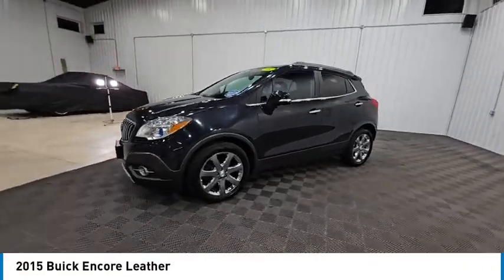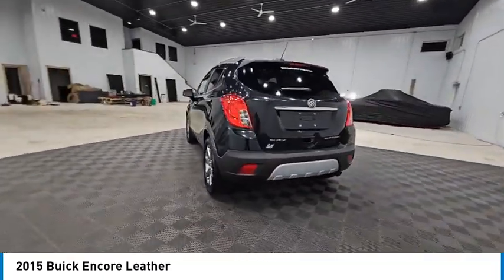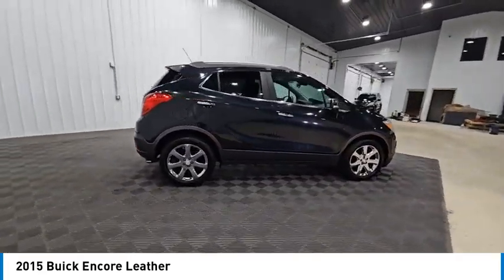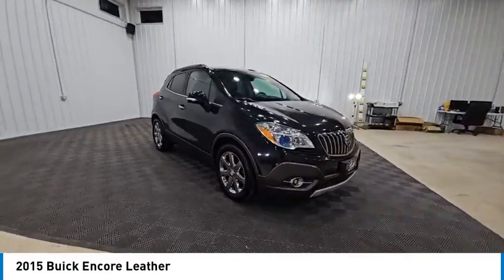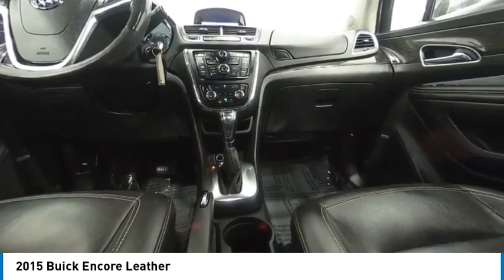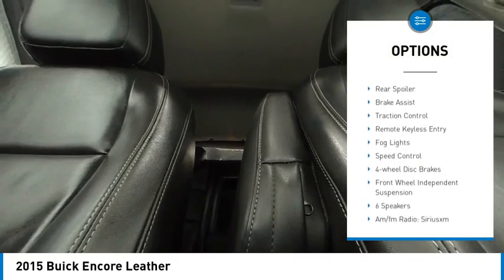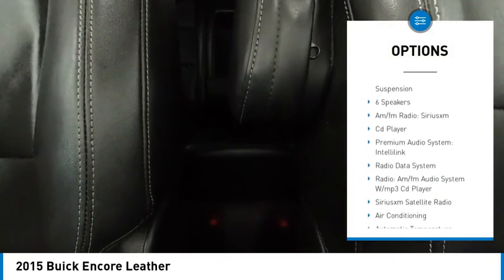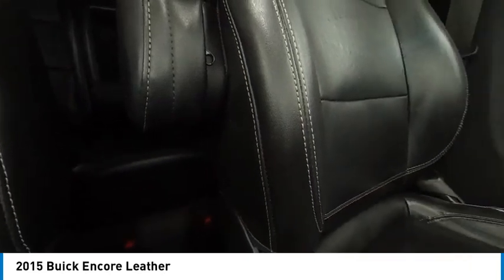2015 Buick Encore Leather Elkhart IN E26271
2015 Buick Encore Leather

Clean CARFAX. Black 2015 Buick Encore Leather FWD 6-Speed Automatic Electronic with Overdrive 4D Sport Utility ECOTEC 1.4L I4 SMPI DOHC Turbocharged VVT 25/33 City/Highway MPGAt S & H we pride ourselves on our OUTSTANDING CUSTOMER SERVICE, our TRANSPARENT SALES PROCESS and our ROCK BOTTOM PRICES! Recent Arrival! 25/33 City/Highway MPGAwards:  * JD Power Automotive Performance, Execution and Layout (APEAL) Study   * 2015 IIHS Top Safety Pick   * 2015 KBB.com 5-Year Cost to Own Awards   * 2015 KBB.com Brand Image AwardsEnjoy the benefits of certified service near Mishawaka IN, South Bend IN, Niles MI and Edwardsburg MI at the S&H Motor Sales Service Center. If you're anything like us, you love the feeling of driving a preowned car, and you want your car to feel like new for years and years to come. Fortunately, one of the best ways to ensure that, and avoid costly repairs in the future is to keep up with your manufacturer-recommended maintenance. And with years of preowned service expertise under our belts here at S&H Motor Sales, there's no one better equipped to serve your car care needs than we are.Reviews:  * Small doesnt have to mean skimpy. The 2015 Buick Encore SUV may be compact, but its bold appearance, long list of luxury and electronic trappings and modern drivetrain make it an exceptionally good value. Source: KBB.com  * Quiet interior; good fuel economy; long list of tech and safety features. Source: Edmunds  * Introducing the Buick Encore, the luxury crossover with premium materials, ingenious design, flexible storage (up to 48.4 cu. ft.) and purposeful technology. It's like Buick knew exactly what you were missing in a crossover, and created the versatile Encore for you. It's sculpted, elegant, nimble, efficient and luxurious, all at the same time. Encore will turn heads with its chrome waterfall grille, chrome accents, portholes, and tri-shield emblem. Jewel-like translucent projector-beam headlamps contribute to the beautiful and elegant exterior. 18 inch chrome wheels optional and 18 inch aluminum wheels come standard. Your entertainment and navigation choices are simple, purposeful and empoweringthe way personal luxury should be. The Buick IntelliLink system will leave you speechlessthe instant you talk to it. It's a voice-activated, high-definition system that connects your smartphone, your Pandora and SiriusXM stations, and Stitcher SmartRadio, all through one 7-inch full-color screen. Now available is the OnStar 4G LTE connection which can turn the Encore into a WiFi hotspot. At the heart of Encore's power is a 1.4L ECOTEC 138hp turbocharged engine with variable valve timing. For even more peace of mind, the all-wheel drive option seamlessly shifts power to Encore's rear wheels when more is required for better traction and handling. Designing a luxury crossover with you in mind means that Buick started with safety, and Encore takes safety to a whole new level with 10 air bags standard and available features such as Forward Collision Alert, Lane Departure Warning and all-wheel drive. These technologies combined with great Buick standards like StabiliTrak and OnStar, give Encore a comprehensive safety story. Source: The Manufacturer Summary